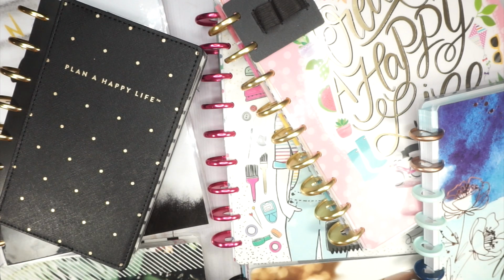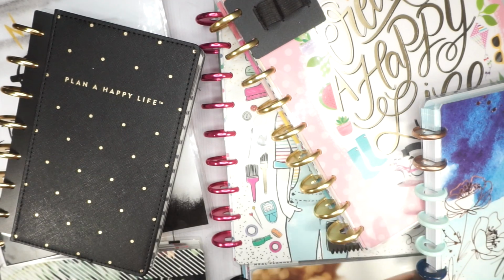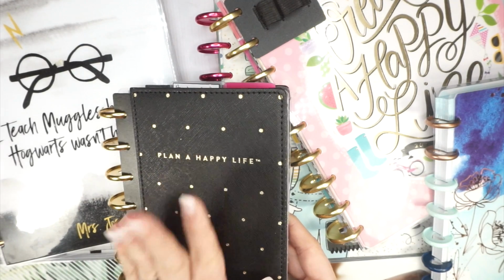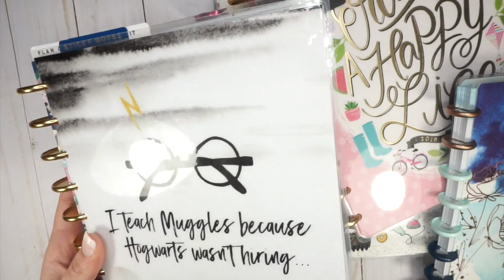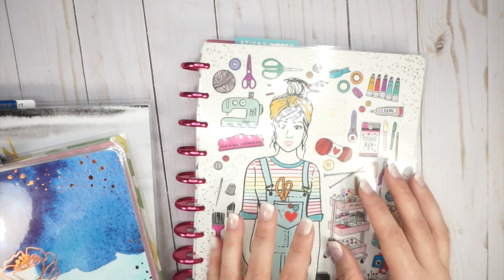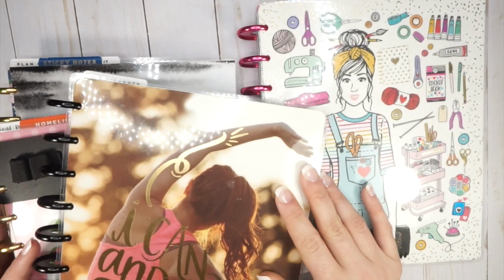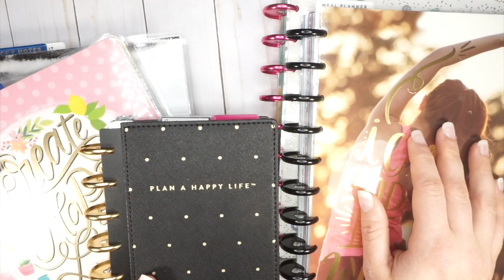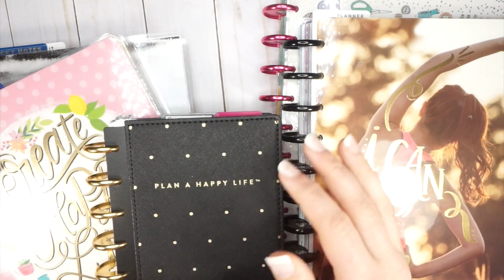TIPS FOR USING MULTIPLE PLANNERS | WHY I USE 8 HAPPY PLANNERS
Find out not only how I use multiple planners, but also my secret to using multiple planners and making it work for you. Do you have too many planners? Is there even such a thing as too many planners? How many planners do you need? Hit play to find out!

ARC PEN HOLDER